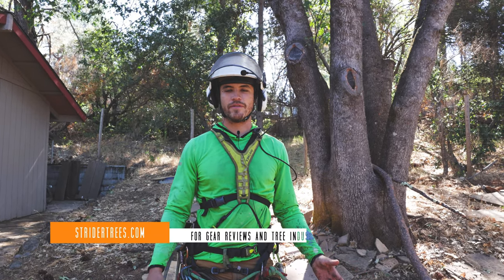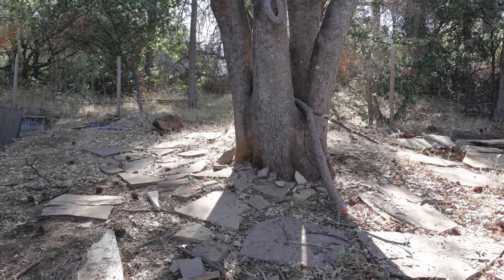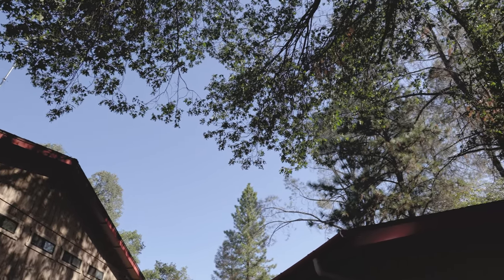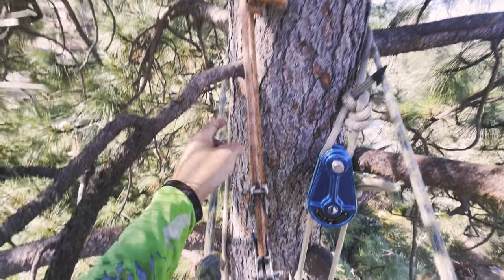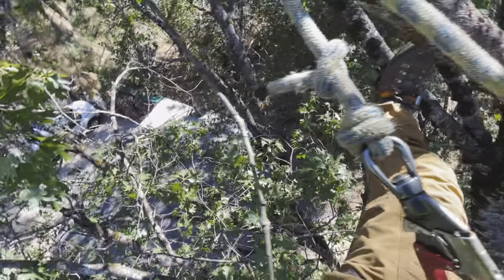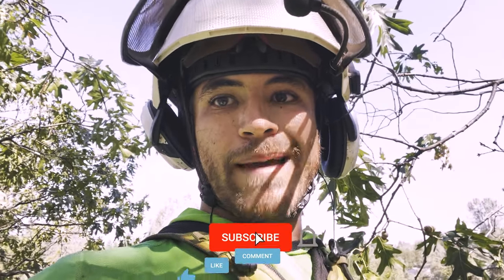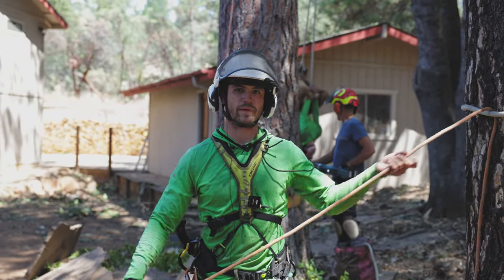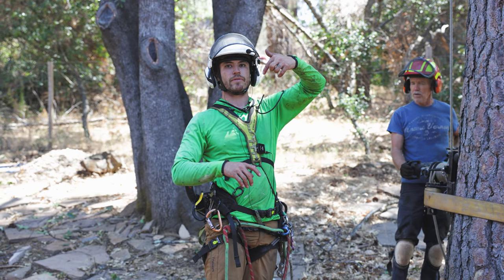Climbing & rigging with a remote anchor | Oak prune over garage | Weight Reduction tips